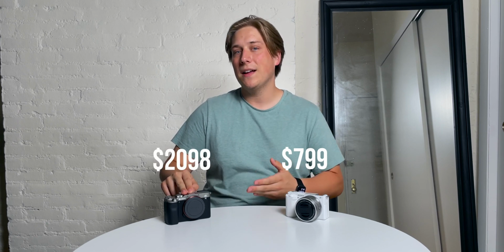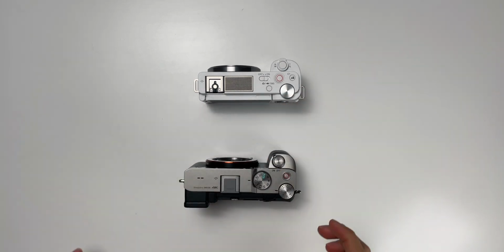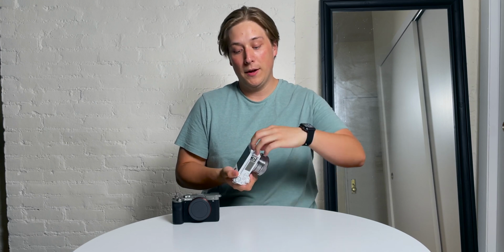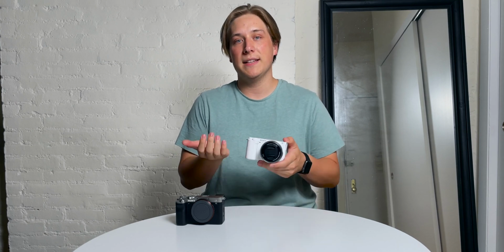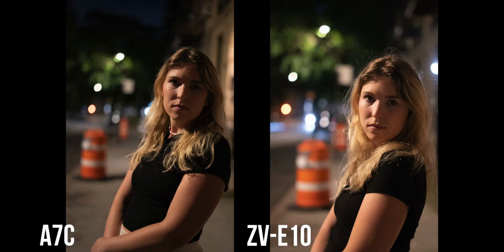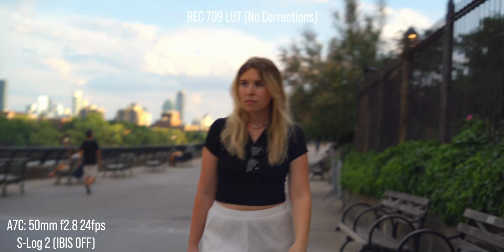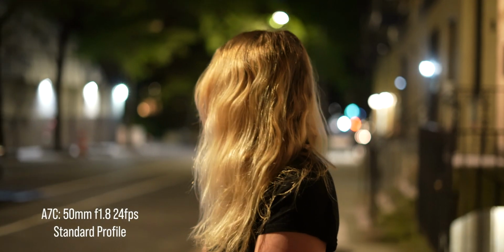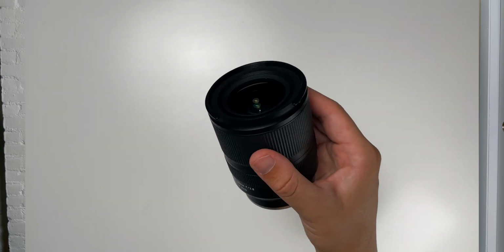Sony A7C vs Sony ZV-E10 | Do You Really Need Full Frame?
14 in MacBook Pro
My iPad Mini
Best Headphones for The Money
My Go-To Mic
Best Camera for YouTube Videos
My Powerful B Cam
My Favorite YouTube Lens
My Main Filmmaking Lens
Budget B-Roll Lens
Best ND Filter Kit
Favorite Wireless Lav
My Monitor
Best On-Camera Mic
Affordable Professional Lighting
Best Softbox for Small Spaces
Daily Tripod
My Favorite Studio Monitors
Ultra-Fast SSD Storage
The Best Interface for Solo Creators
Make Your Mic Better
My Favorite Keyboard
Best Travel Keyboard The Sony A7C and the Sony ZV-E10 are powerful cameras for content creation. But for most people, is it worth paying thousands of dollars more for a full-frame camera with full-frame lenses?

Sony A7C
Sony ZV-E10

GEAR I USE:
14 in MacBook Pro
My iPad Mini
My Go-To Mic
Budget B-Roll Lens
Favorite Wireless Lav
My Monitor
Best On-Camera Mic
Affordable Professional Lighting
Daily Tripod
Ultra-Fast SSD Storage
My Favorite Keyboard
Best Travel Keyboard

Zak Kincaid is the owner of Kincaid Media based in NYC. Whether you're a large corporation, a small mom and pop, or a sole entrepreneur - you have a story to tell. We partner with brands of all sizes to define and execute their video marketing strategies for the ever-changing digital landscape.  447 Broadway 2nd Floor, Unit #190, New York, NY 10013, United States Kincaid Media, 450 Lexington Ave, New York, NY 10017, United States Zak Kincaid is a New York based filmmaker, content creator, and founder of Kincaid Media. Kincaid Media is located at 447 Broadway FL 2, Suite 18, New York, NY 10013. We partner with brands of all sizes to define and execute their video marketing strategies for the ever-changing digital landscape.